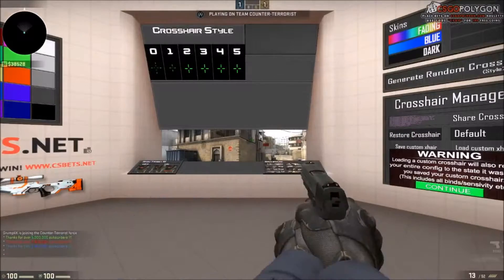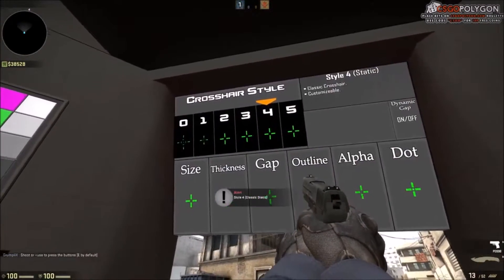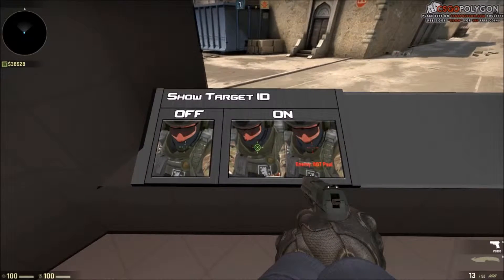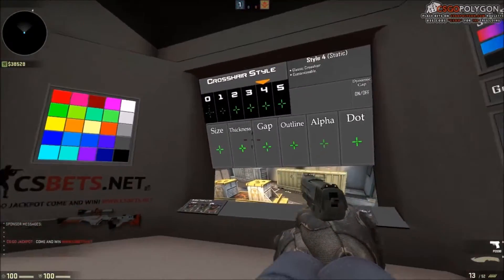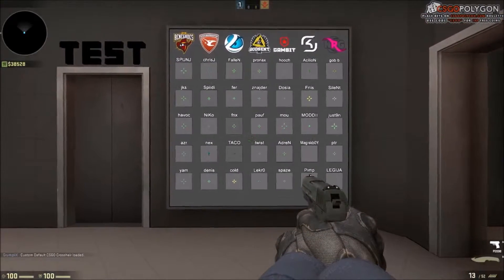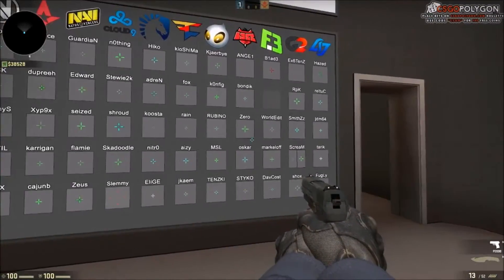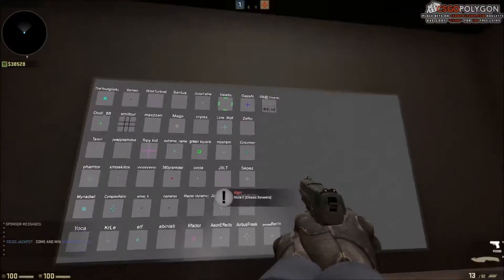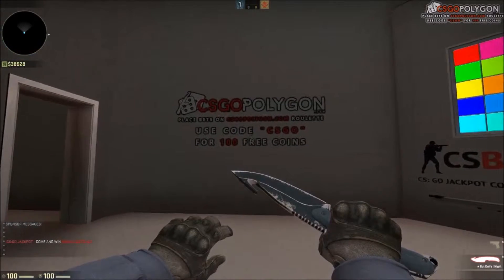BEST CSGO CROSSHAIR CONFIG PERIOD!